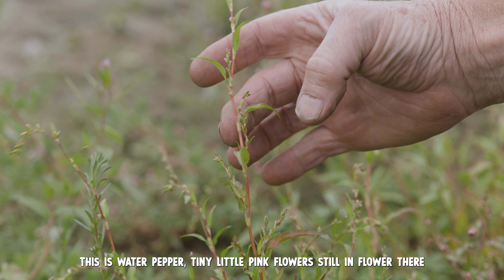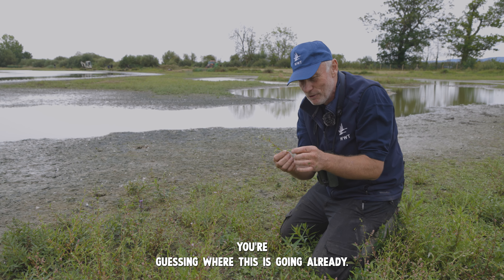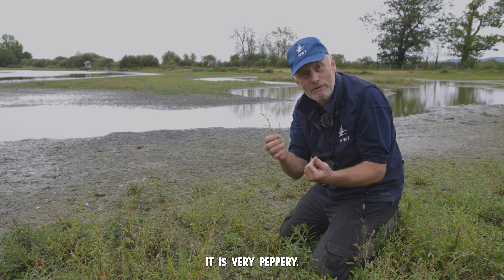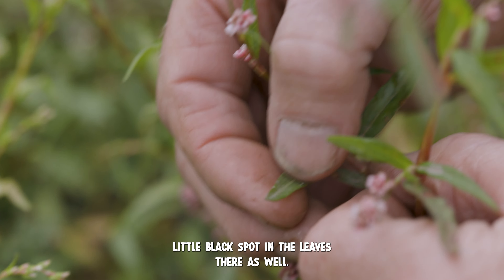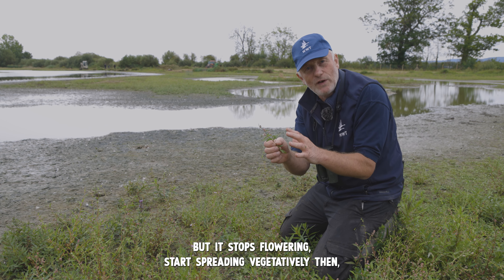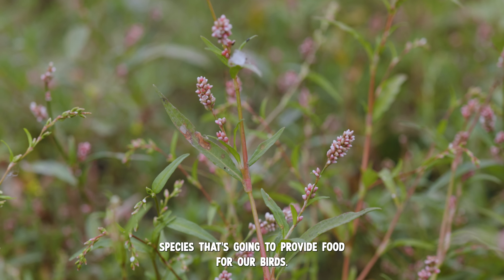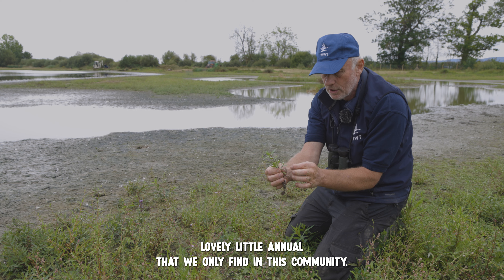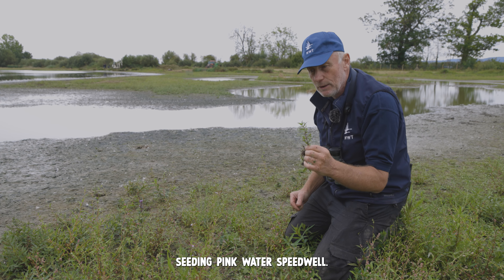This tastes like pepper? | WildWatch November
In this WildWatch, find out which plant tastes like pepper. Ducks love it, who knew?